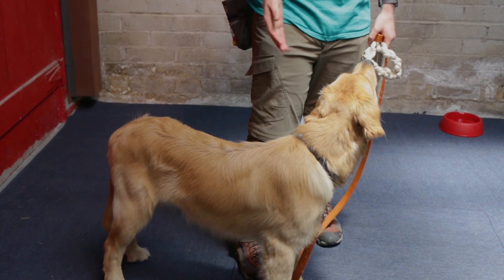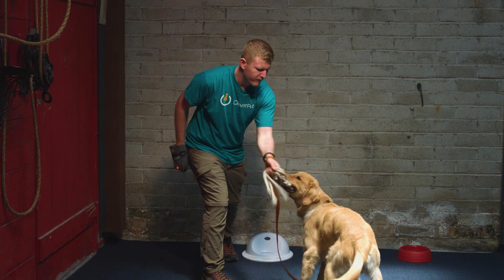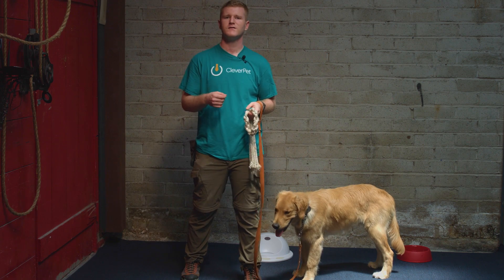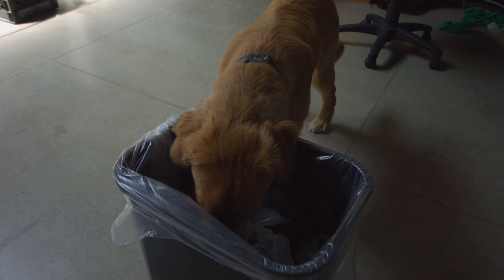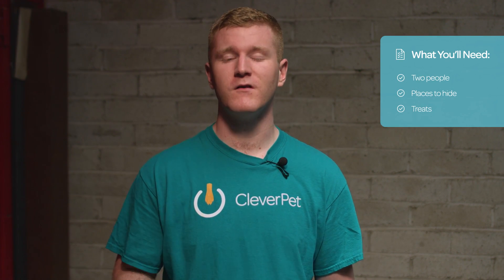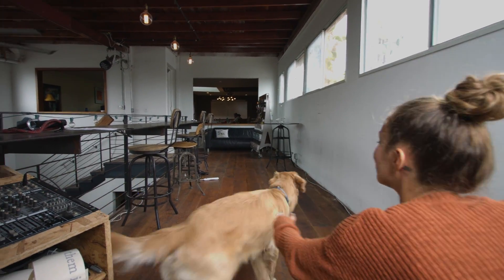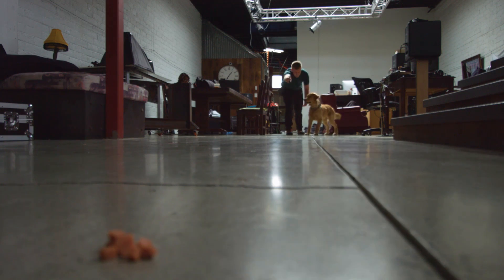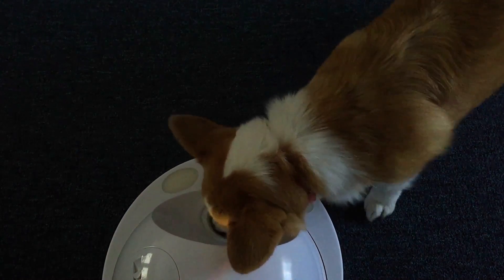Games For Fun and Enrichment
00:15: Tug Of War
02:43: Hide And Seek
03:58 Race Me!